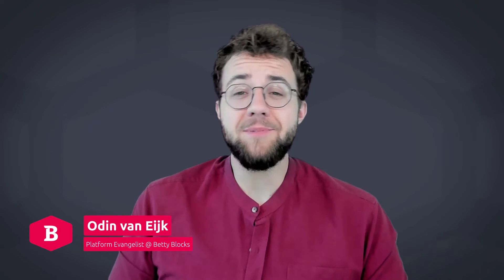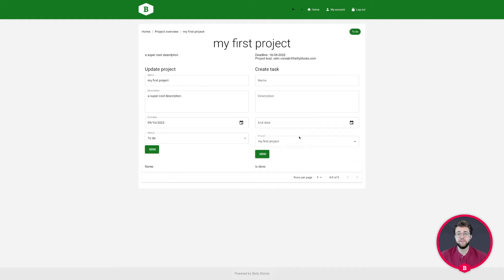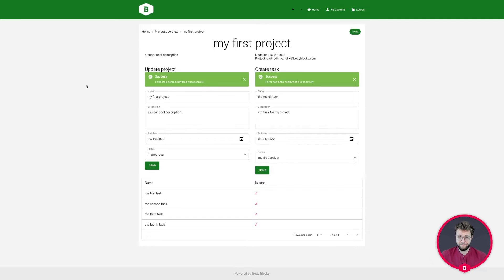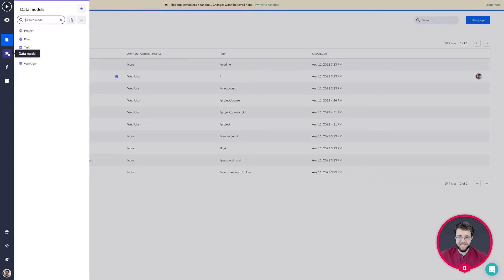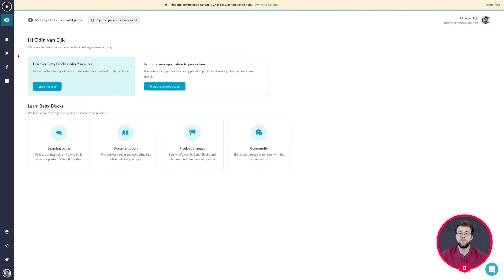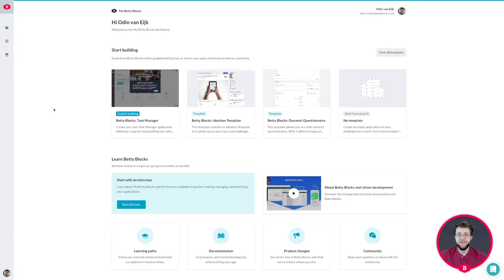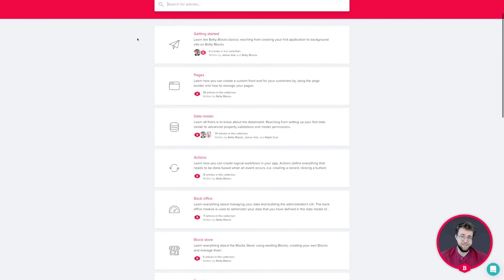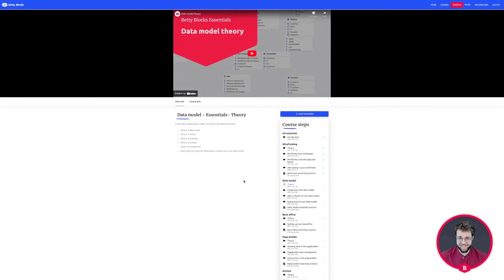Introduction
In this video you'll get an introduction into the essential path for the Betty Blocks platform!

👨🏻‍💻 Start building your apps for free with Betty Blocks Platform

Timestamps:

0:00 Intro
0:09 End result
1:11 Subjects
2:09 How the path is build